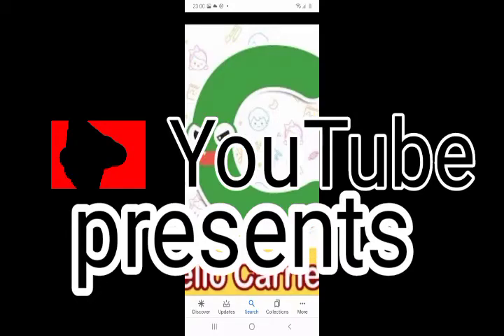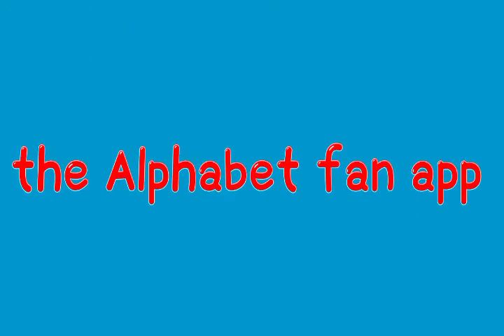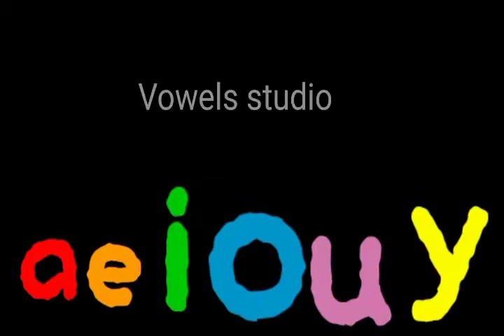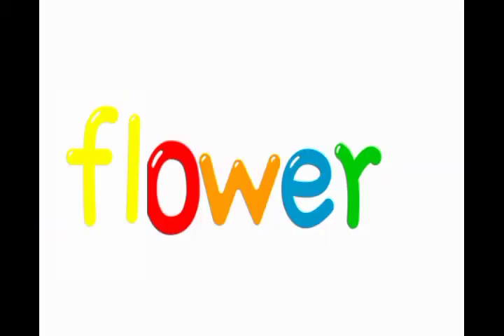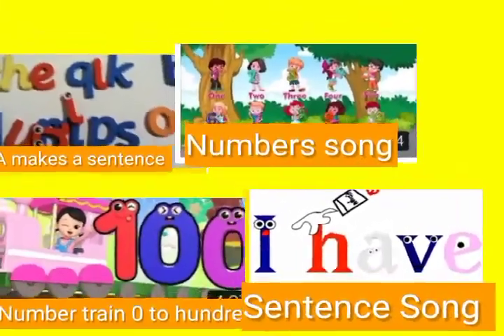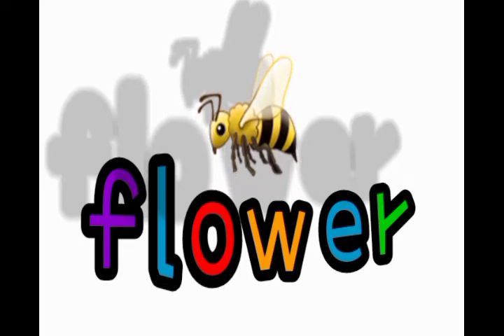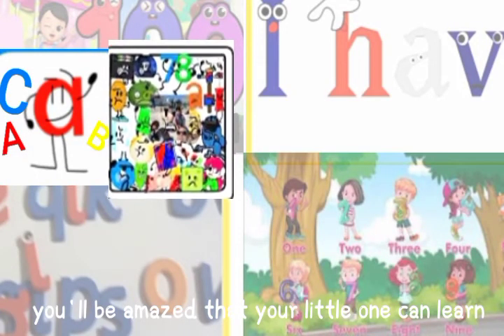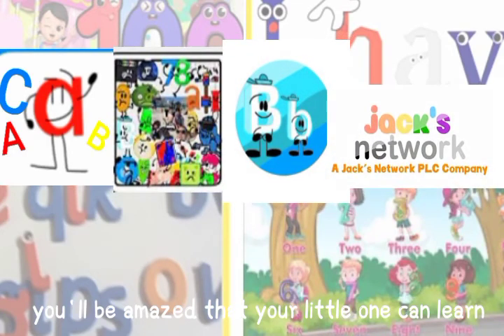Alphabet fan app trailer